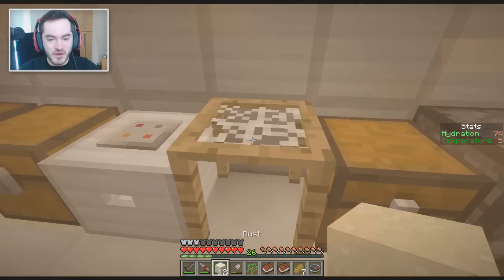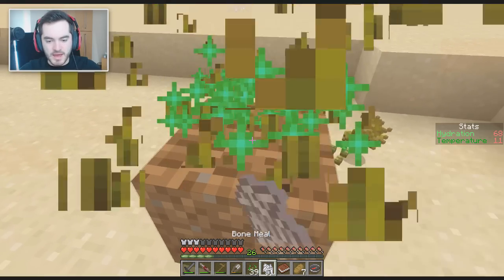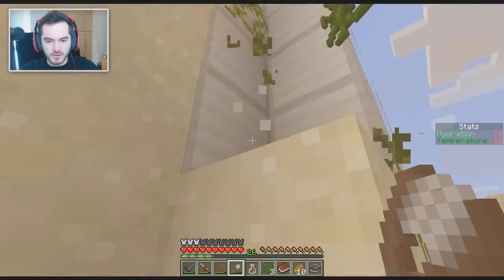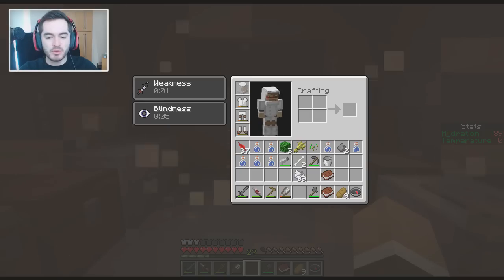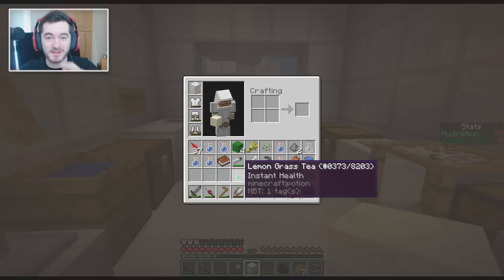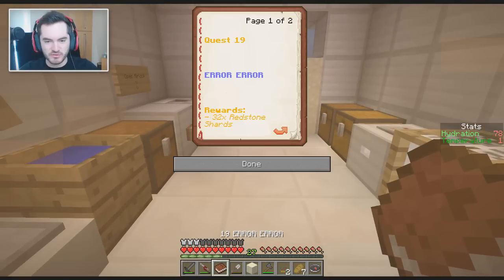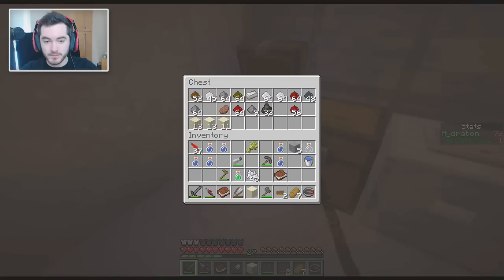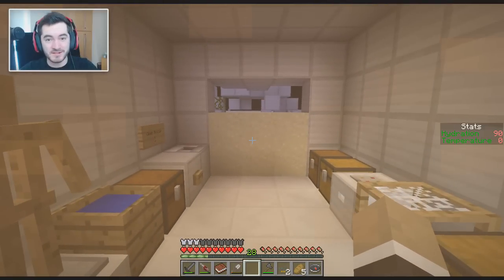Minecraft: ERROR ERROR - Planetary Confinement Survival Ep. 7